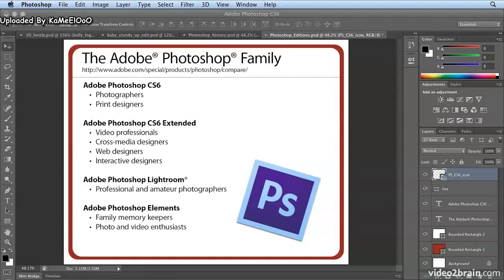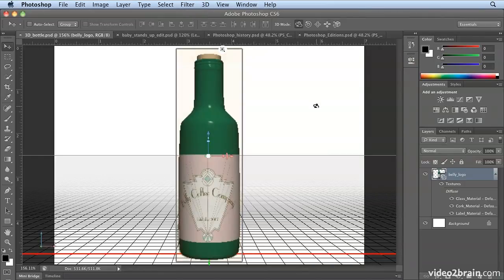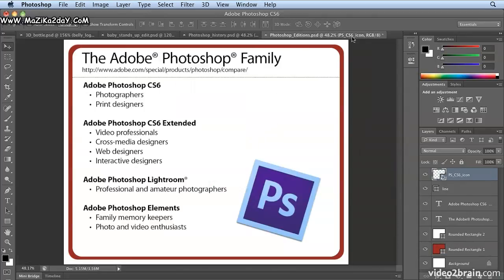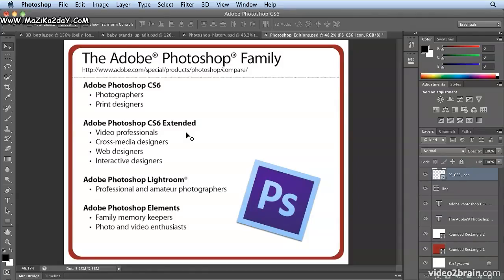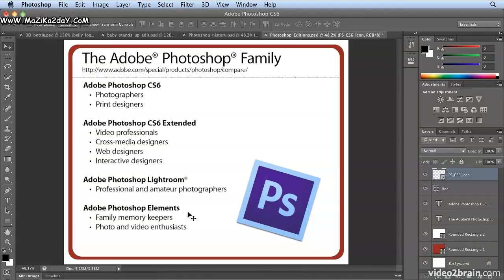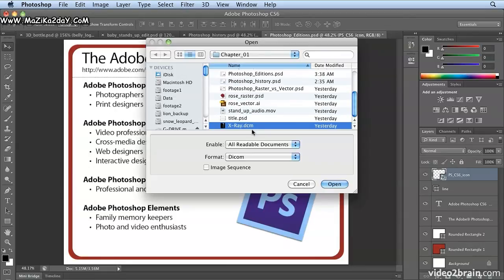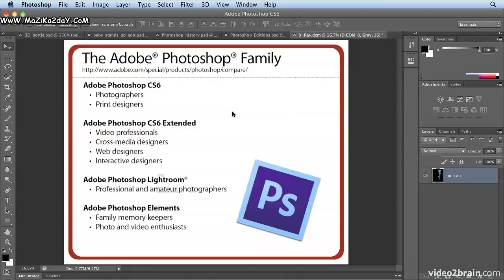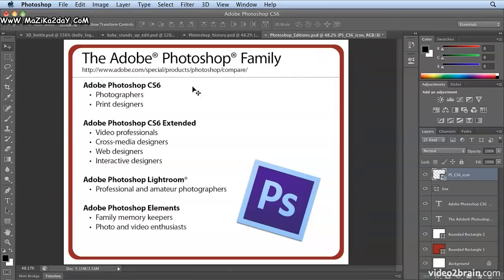Photoshop CS6 105